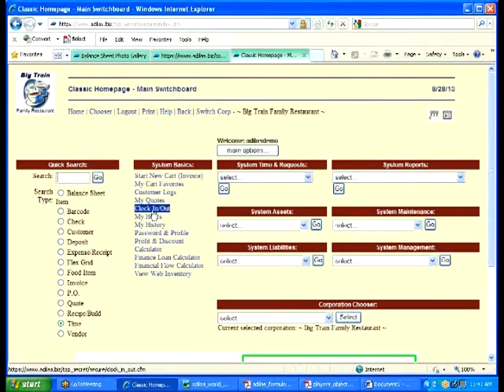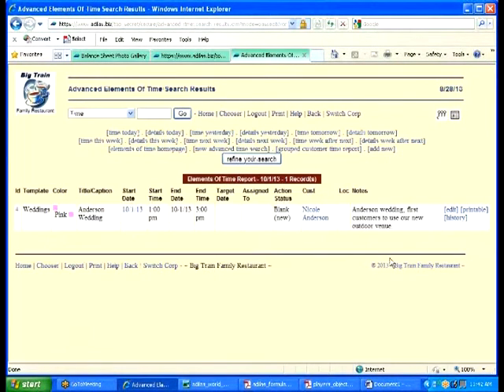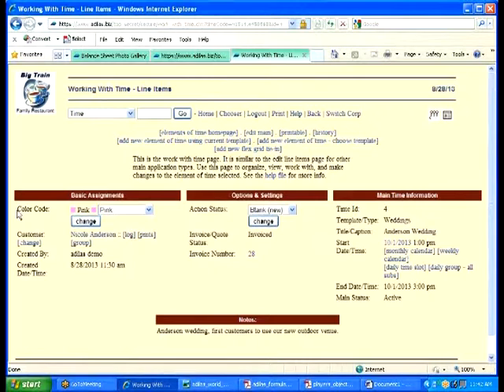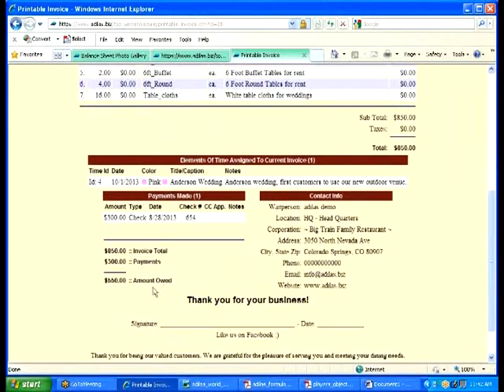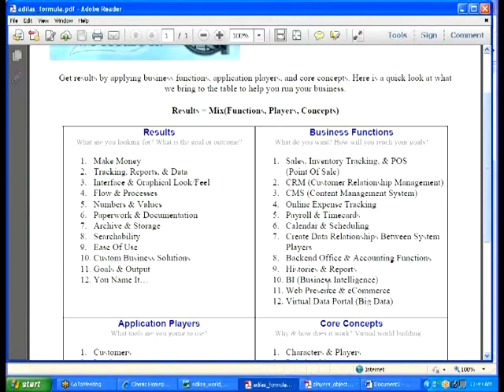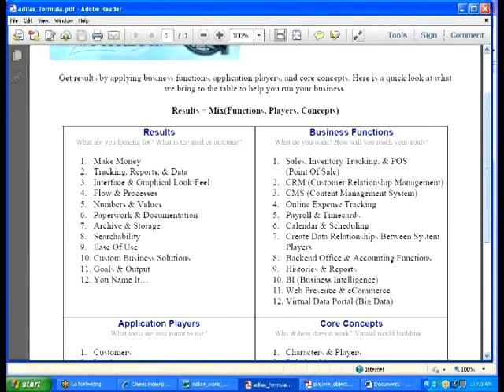Adilas.biz - Aug 2013 Training - Day 2 Video 8